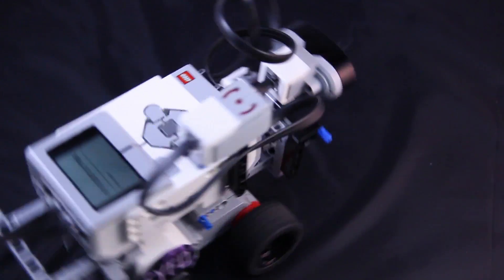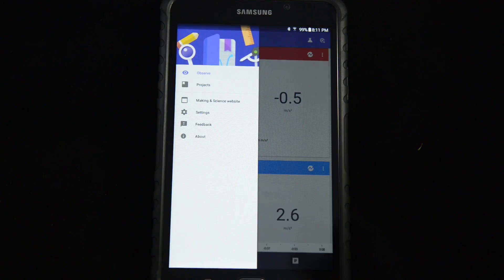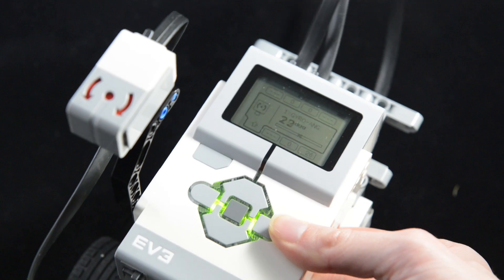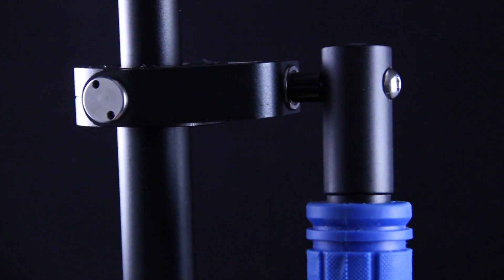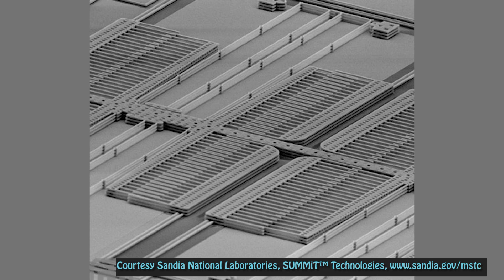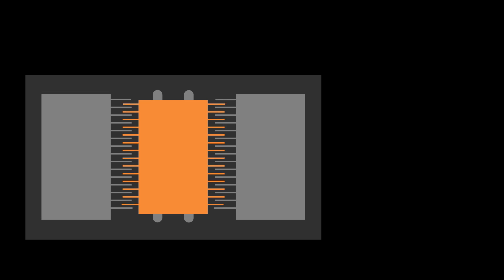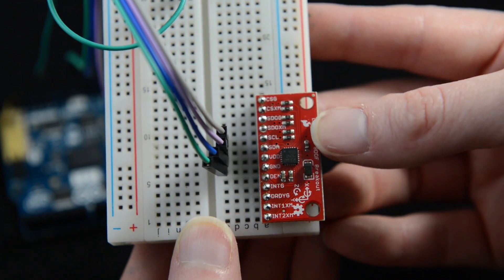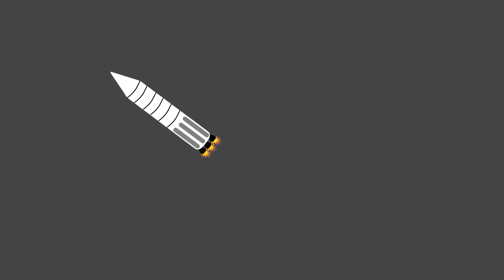Gyroscopes and Magnetometers Keep Us In Line - Vectors | Physics Ep 3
The faster we spin, the more likely we are to know where we are pointing. Explore the components of an inertial measurement unit (IMU) as we continue our physics series.

References:
Fraden, Jacob. Handbook of Modern Sensors: Physics, Designs, and Applications. 5th ed. New York: Springer, 2016. Print.